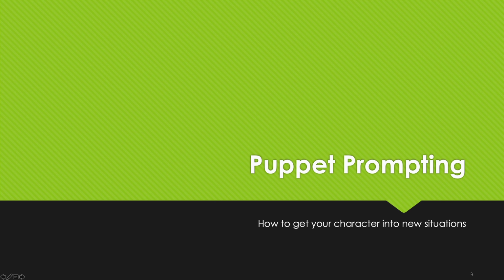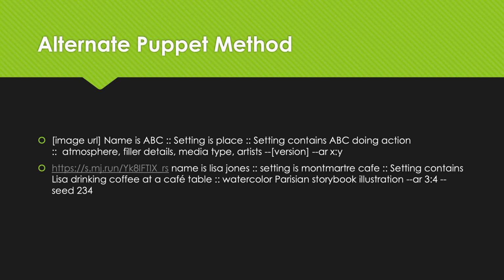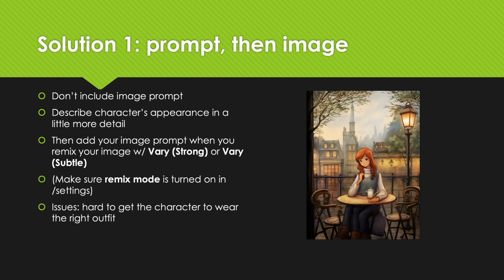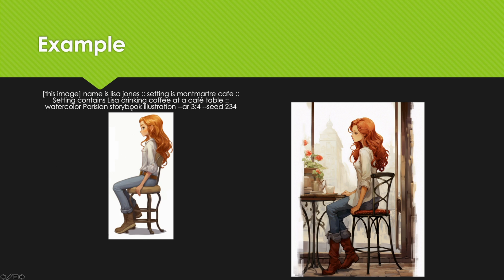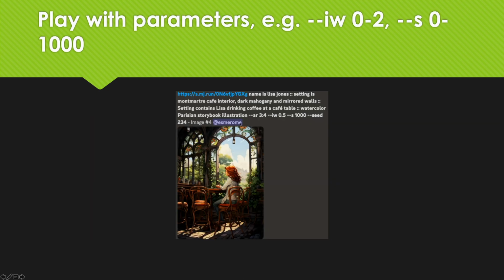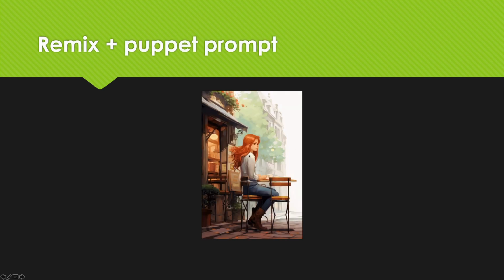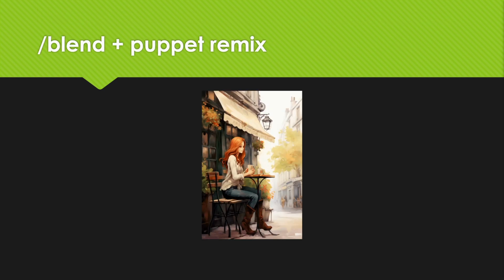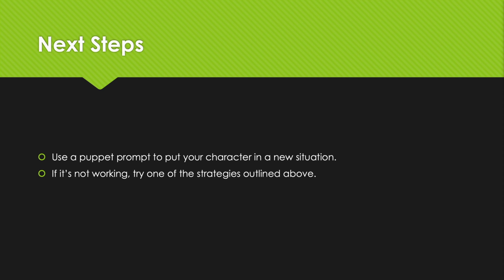Puppet Prompting in Midjourney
Get the entire course, plus the presentation, for free on our